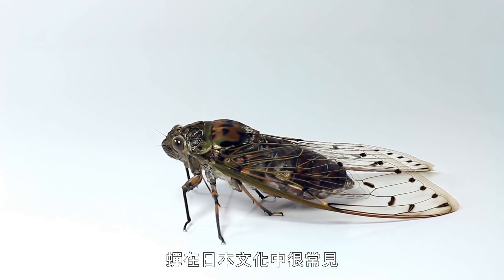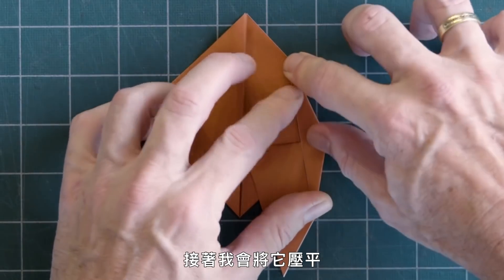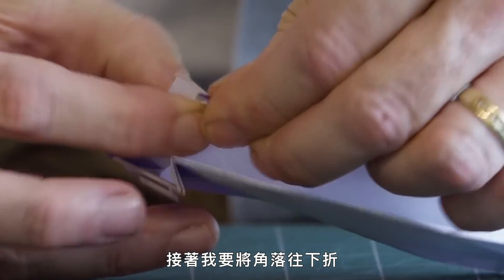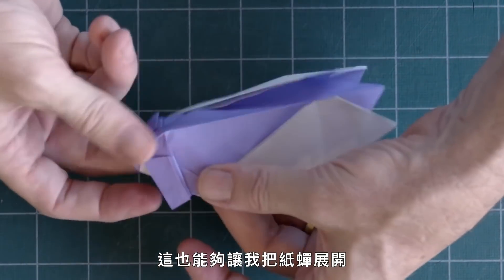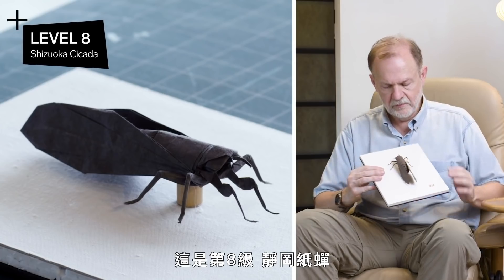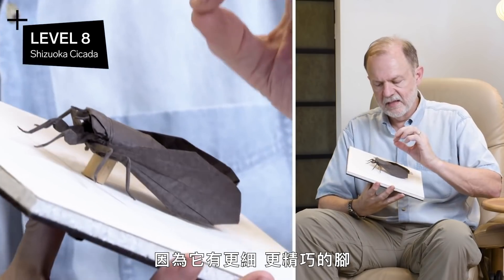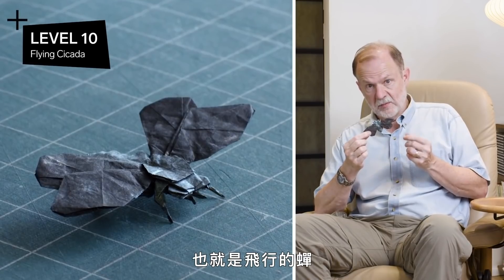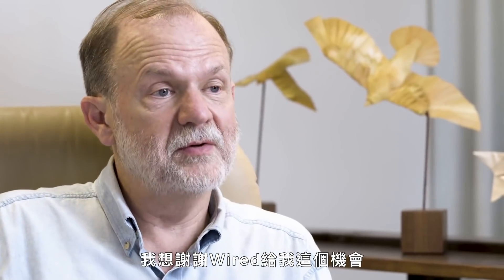觸角、六隻腳都不缺！用紙也能摺出蟬 11 Levels of Origami｜科普長知識｜GQ Taiwan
專家Robert. J Lang用11個等級摺出摺紙藝術的經典「蟬」造型！
沒有NBA就吃不下飯、睡不著覺？【你最愛的NBA明星】
從口譯員到FBI，你該或不該知道的都在【科普長知識】
好萊塢明星、NBA名人的家長這樣！【明星私宅大公開】